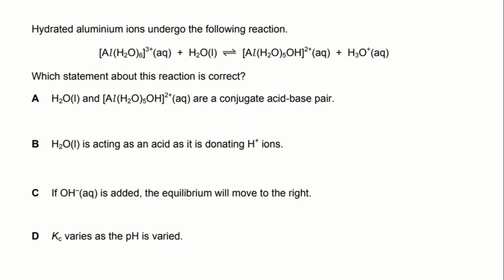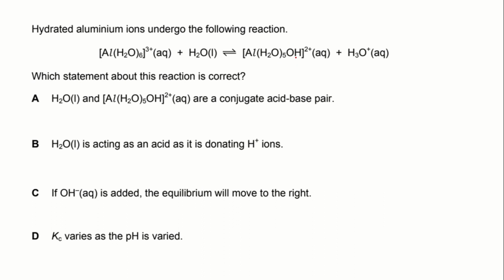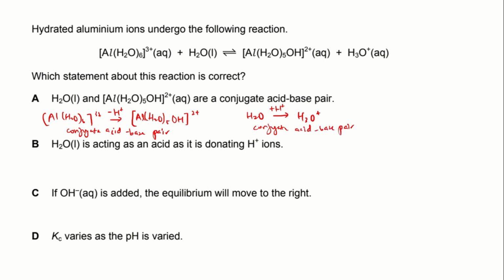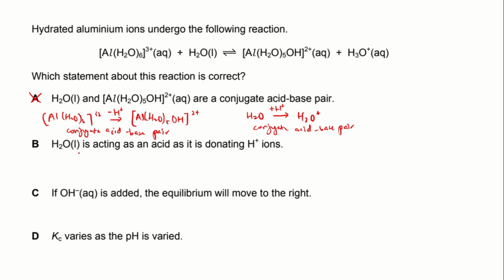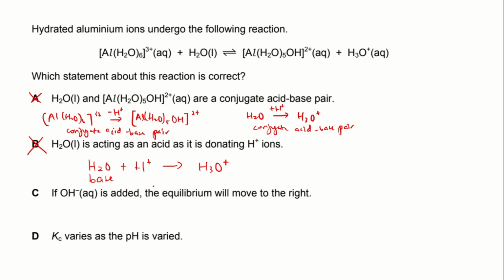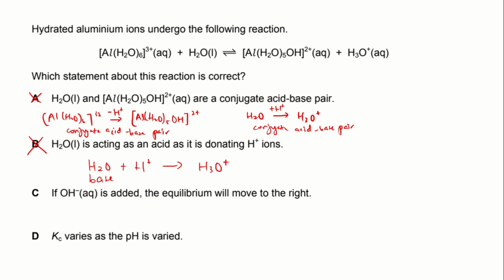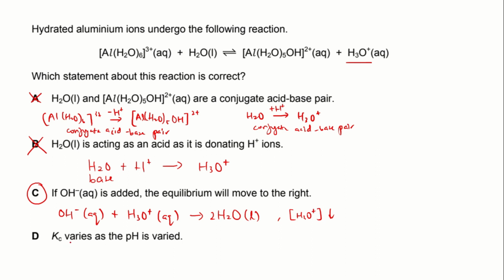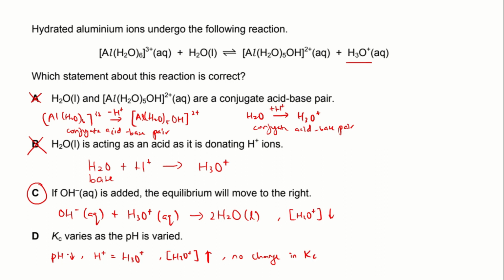9701 W19 QP12 Q11 Cambridge International AS Level Chemistry 9701/12/O/N/19/Q5 Paper 12 Question 11